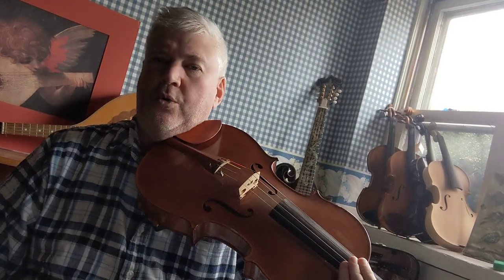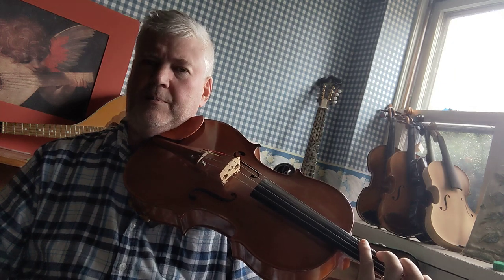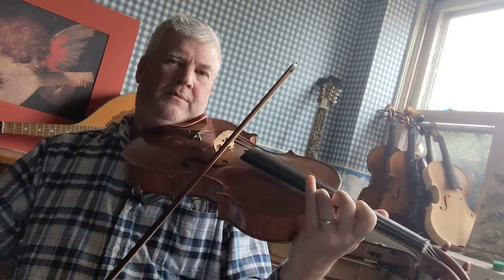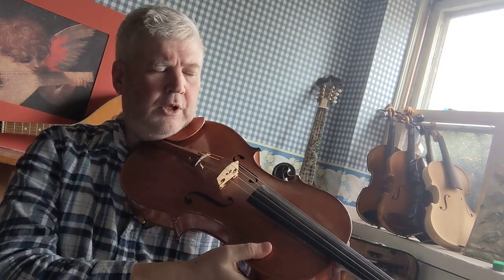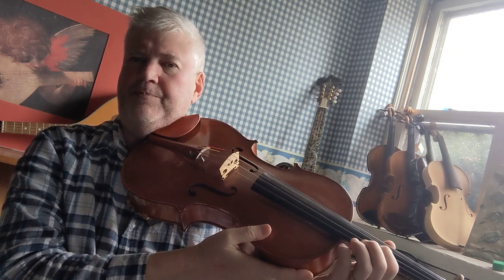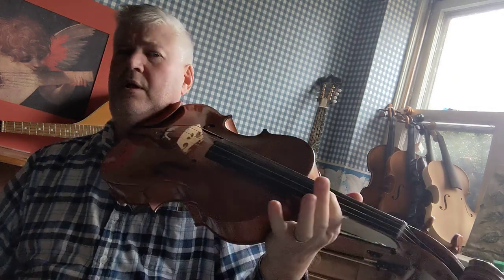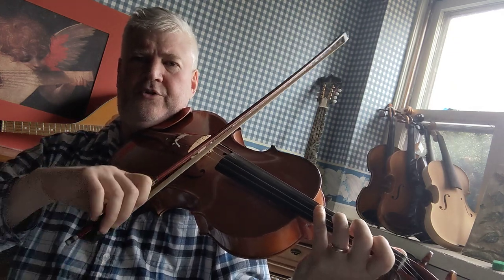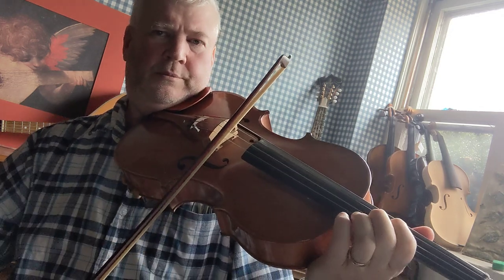Viola lesson how to play the G ionian scale